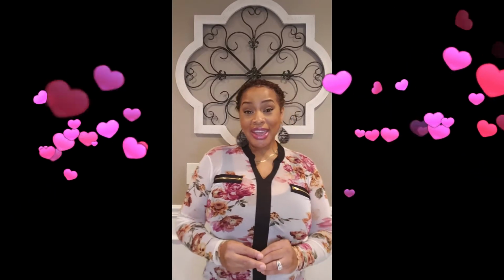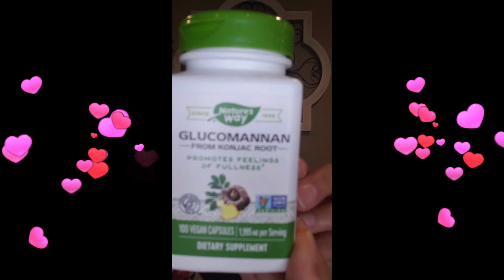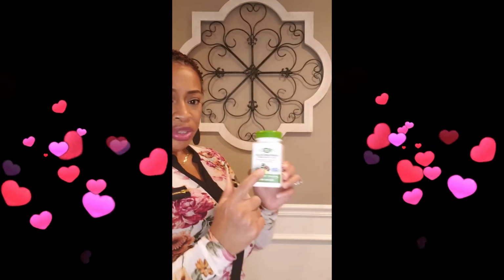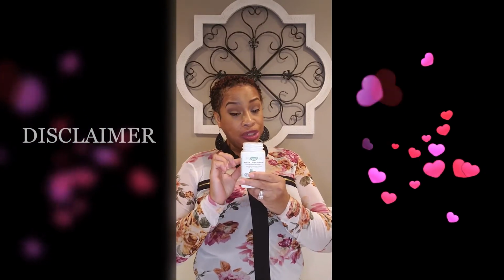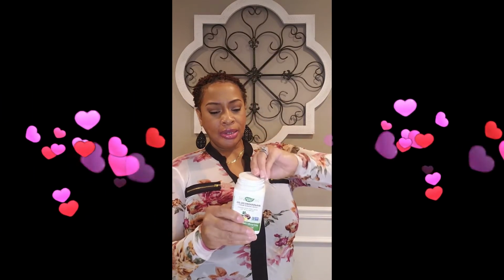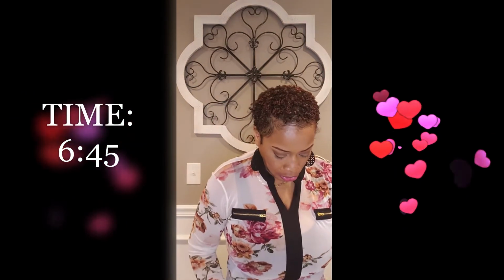SUMMERS COMING!! LOSE THE WEIGHT WITH THIS.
I Thought this was just another weight loss gimmick until I tried it and liked it. Make sure you follow the directions to the letter.

Description:
GLUCOMNNAN